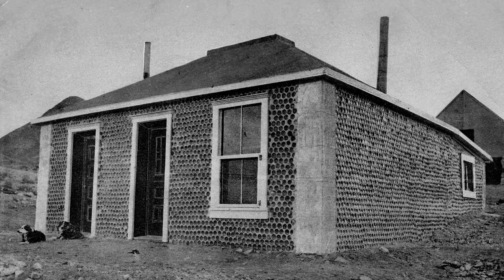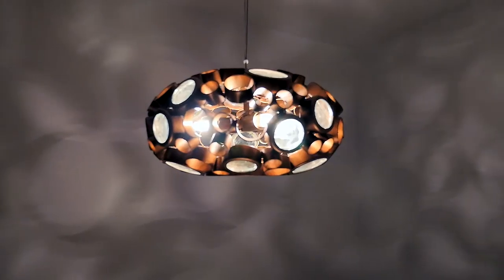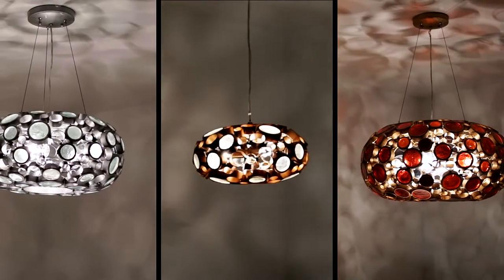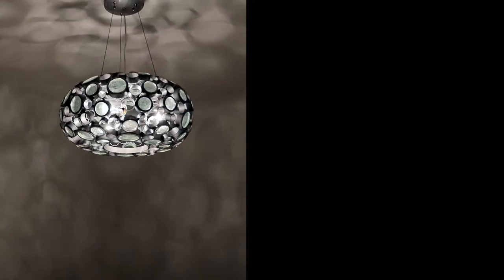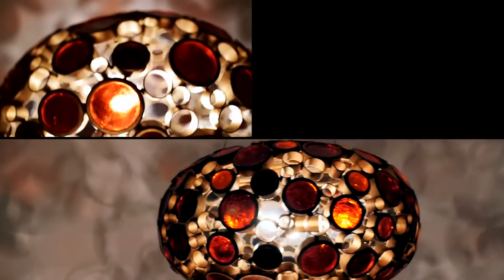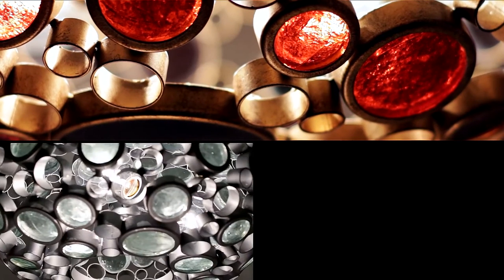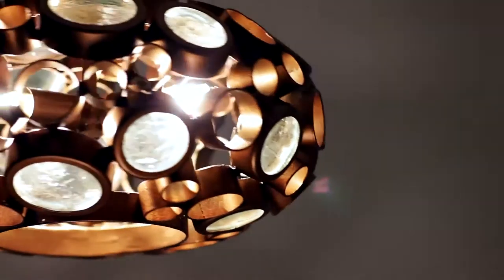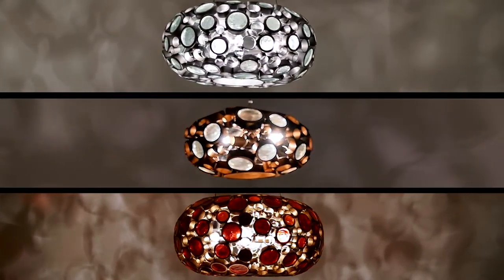Varaluz Lighting - Fascination Donut Pendant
Video created by Black Raven Films

"Breathtaking…that’s what came to mind when we saw the ruins of an old Nevada mine at sunset. The walls had been constructed of wine bottles and mud. All those old bottles arranged so perfectly and capturing the sunlight, what better inspiration for a lighting family? We mimicked the bottle ends with recycled steel circles of varying sized filled with recycled glass discs. Rarely before has a design based in “old” seemed so powerfully new.

Here at Varaluz, we may not be what you expect from a lighting company, and that is just the way we like it. We are firm believers that handcrafting and eco-responsibility create the most lasting light fixtures."

Handcrafted, eco-friendly, and always inspired. That’s Varaluz.